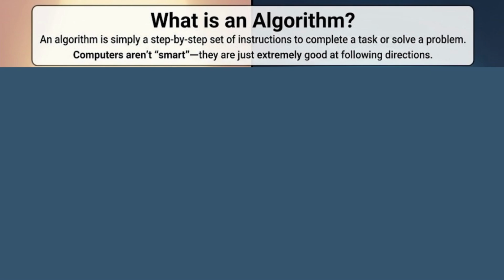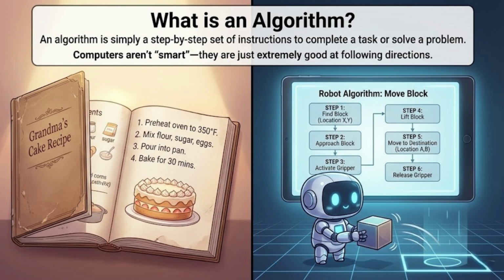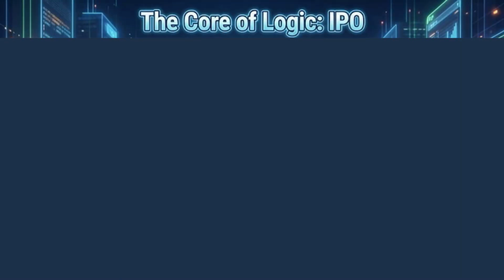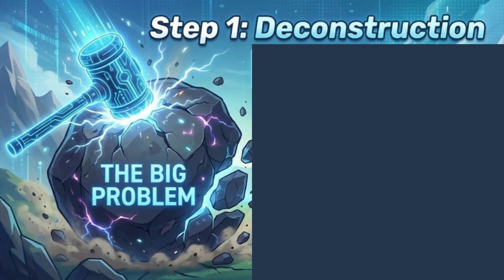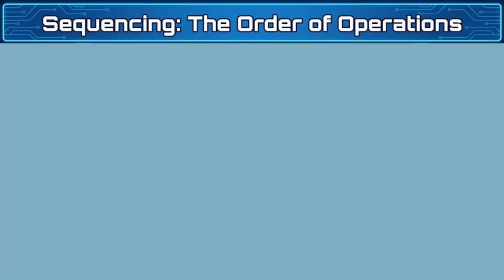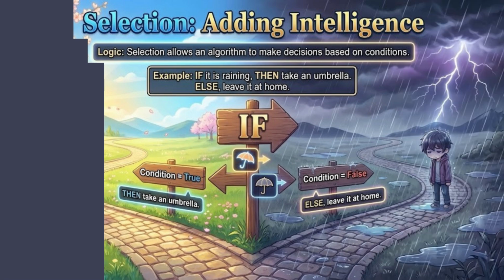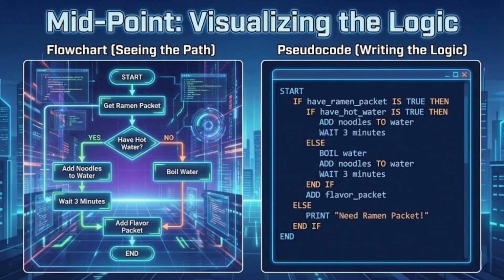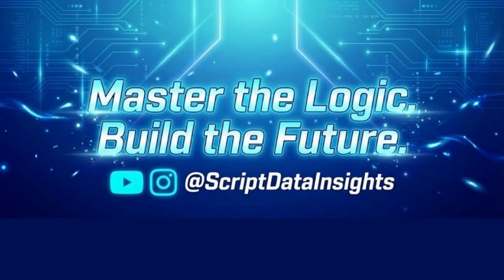Why Your Code Keeps Breaking (Logic 101)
Stop guessing and start solving. 🧠

Before you write a single line of code, you must understand the logic behind it. In Episode 1 of our "Fundamentals of Coding" series, we break down Code Logic 101: What exactly is an algorithm, and how do you approach problem-solving without getting overwhelmed?

🗝️ KEY TAKEAWAYS
* Algorithm Definition: It's not just math—it's a step-by-step recipe for success.
* Problem-Solving Basics: How to deconstruct complex issues into bite-sized tasks.
* Logic Foundations: The mental framework every professional developer uses.
* Efficiency: Why planning your logic saves hours of debugging later.

⏱️ TIMESTAMPS

0:00 Introduction to Coding Fundamentals
0:10 What is an Algorithm? (The Step-by-Step Guide)
0:25 Real-World Examples: Recipes & Robots
0:57 Algorithms in Everyday Life: GPS & Social Media
1:14 The Core of Logic: The IPO Model Explained
1:48 Step 1: Deconstruction (Breaking Down Big Problems)
2:10 Sequencing: Why the Order of Operations Matters
2:33 Selection: Adding Intelligence with If/Else Logic
2:54 Visualizing Logic: Flowcharts vs. Pseudocode
3:27 Recap: Mastering Algorithmic Thinking
3:42 Conclusion & What’s Next: Basic Syntax